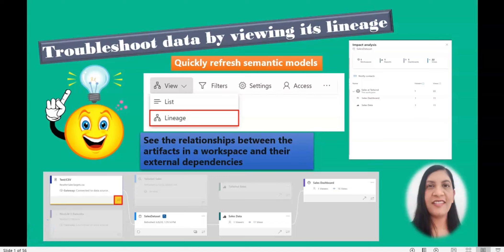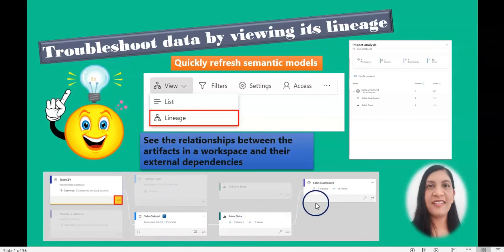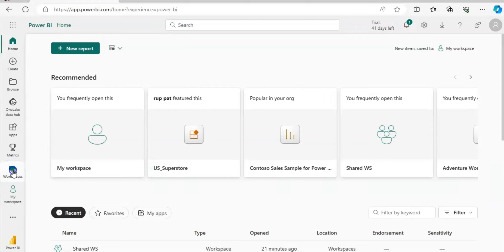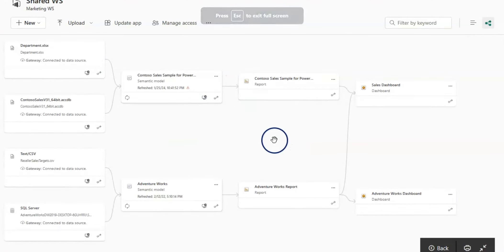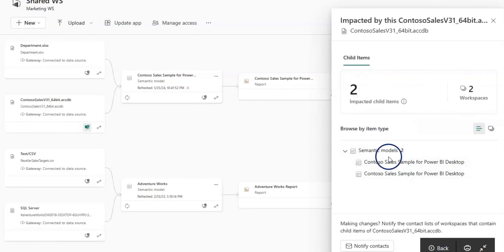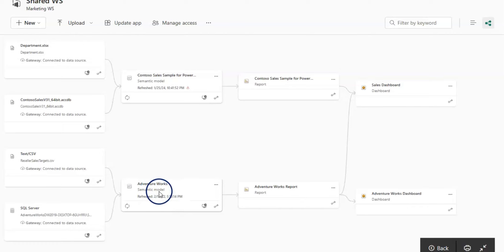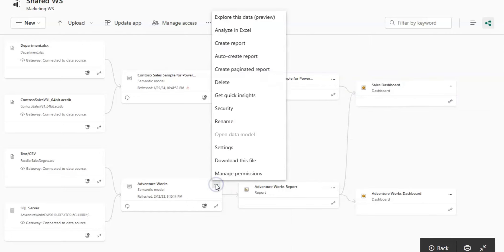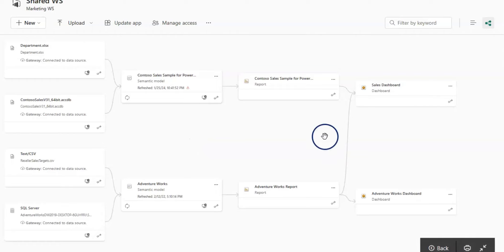Troubleshoot data by viewing its lineage in POWER BI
Queries solved:
power bi